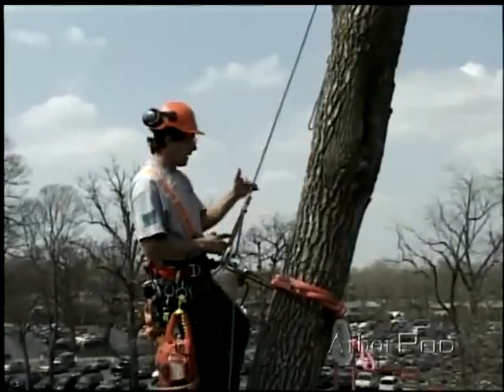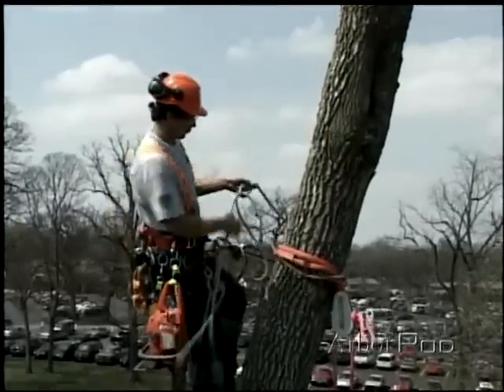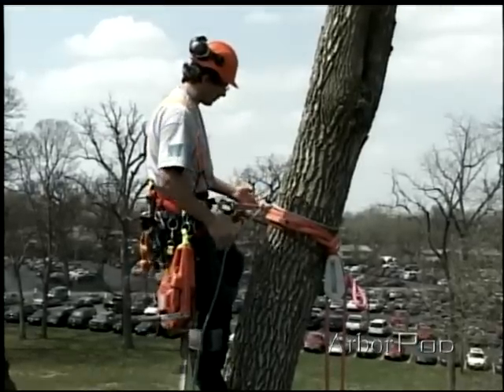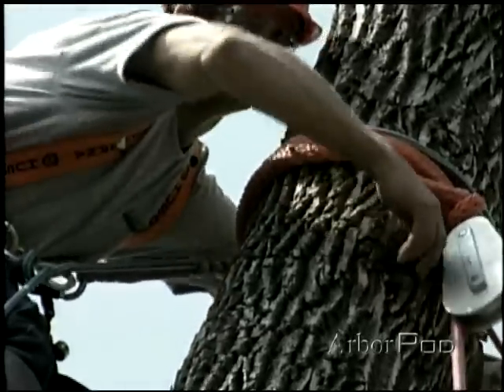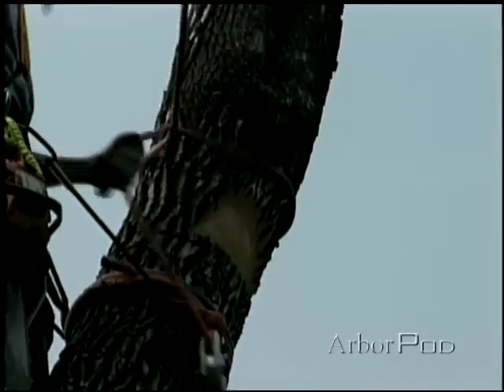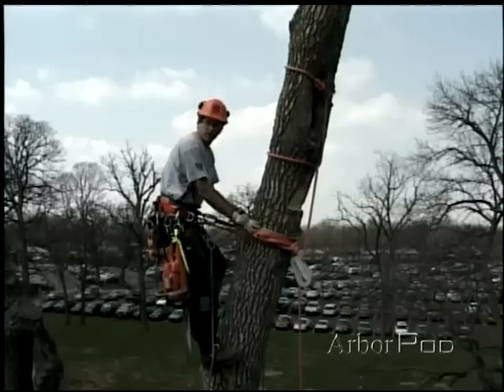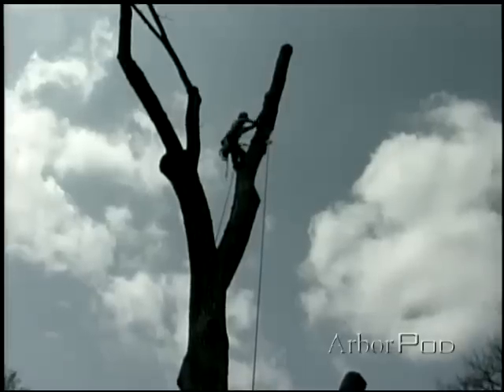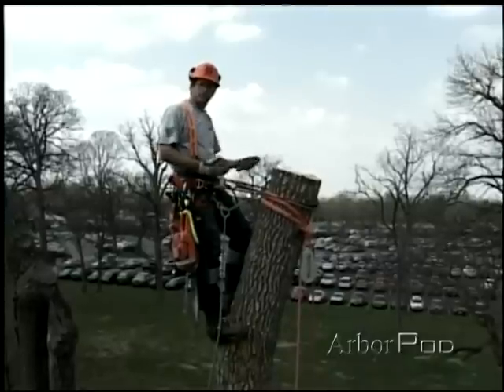Butt-Hitching (Block) Techniques part 2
Rip Tompkins finishes the job of rigging out a large piece of stem, and shares tips on keeping the climber safe in the process. The accompanying CEU quiz covers the episodes Natural Crotch Rigging Tips, Natural Crotch Top Removal, Top Removal with Arborists’ Block part 1, Top Removal with Arborists’ Block part 2, Butt-Hitching (Blocking) Techniques part 1, and Butt-Hitching (Blocking) Techniques part 2. You can click on the titles to view these podcasts. (A,U,M,T,Bp)